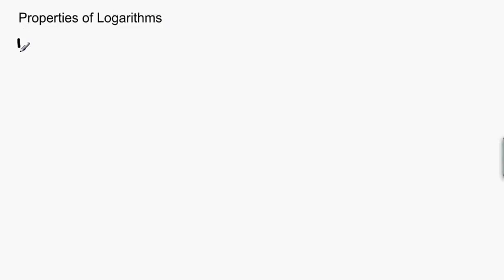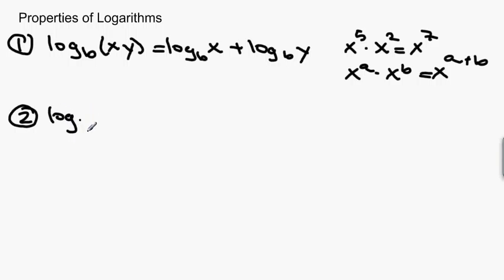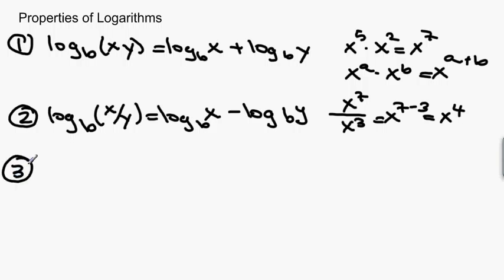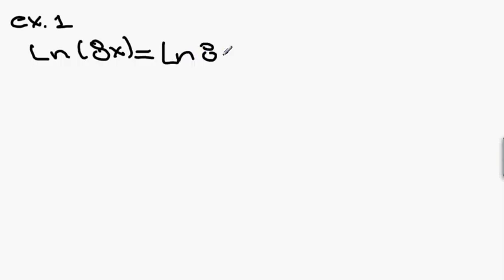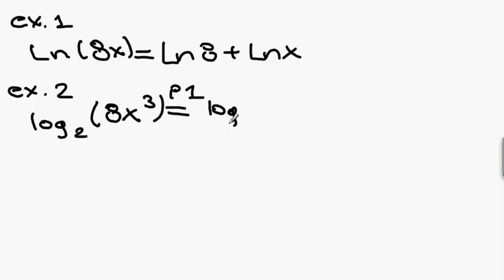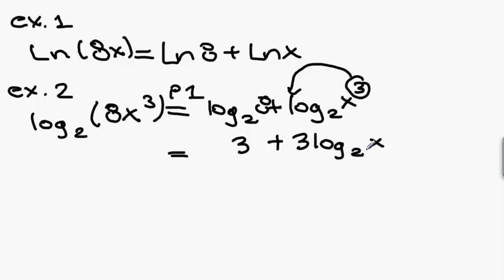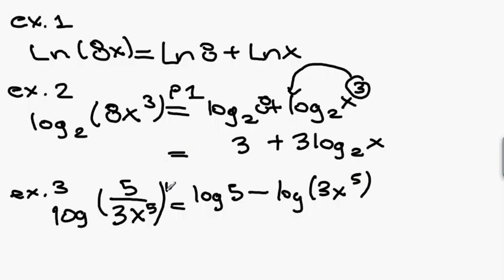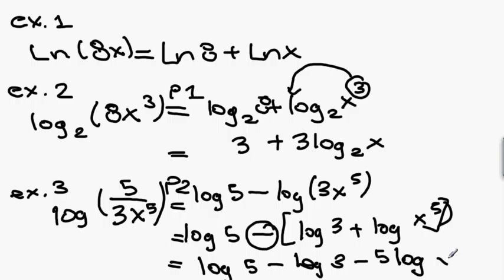Properties of logarithms Part I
A quick guide on how to expand logarithmic expressions.